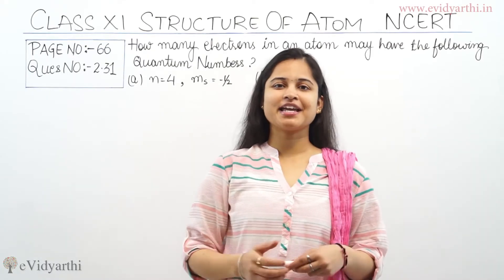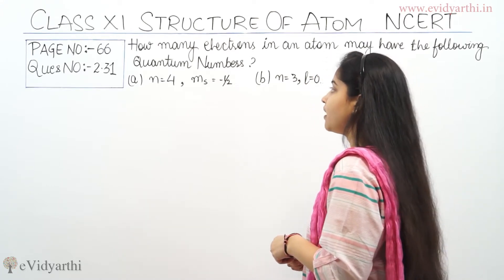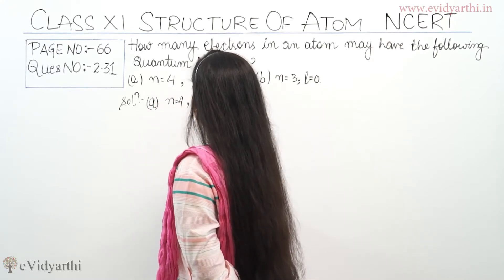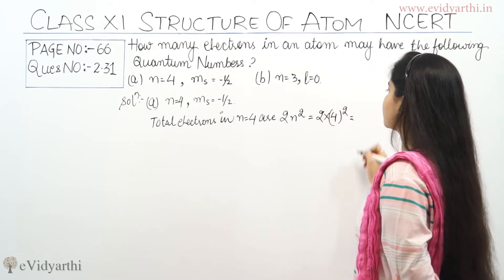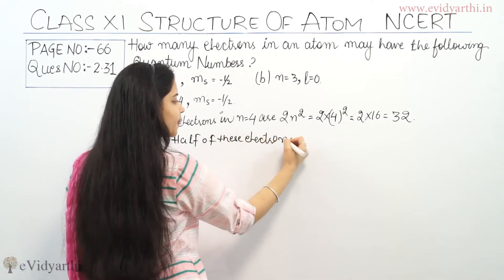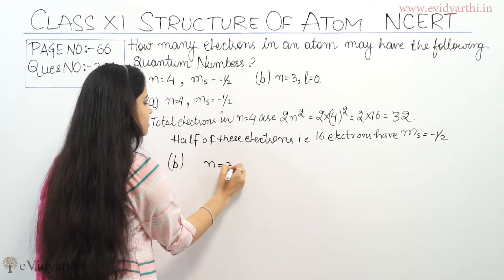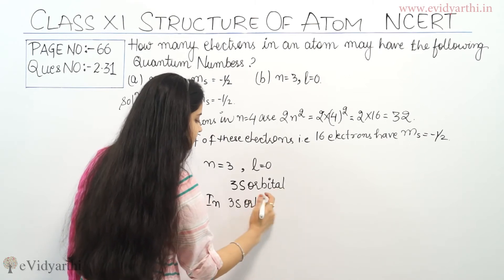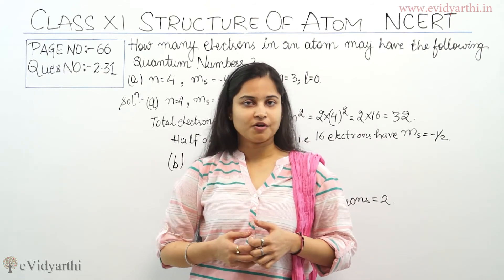Structure of Atom Q - 2.31, Chemistry Class 11th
Chemistry Online Videos : Class 11th, Structure of Atom Education Get free education of Online NCERT Chemistry Videos & practice solutions class 11th Chemistry, free online lectures & practice Chemistry